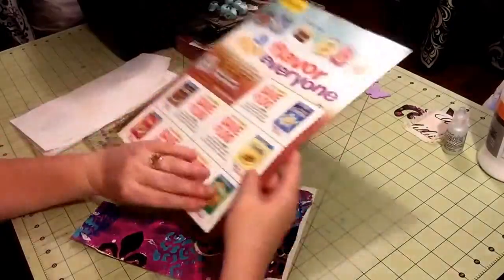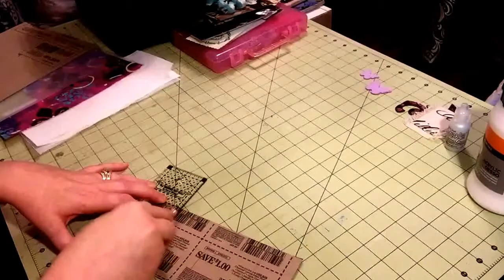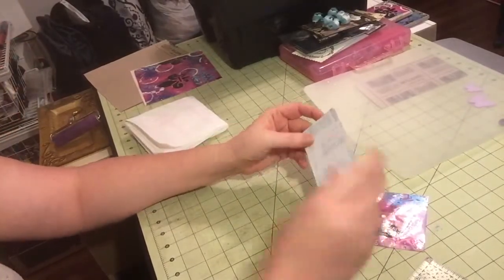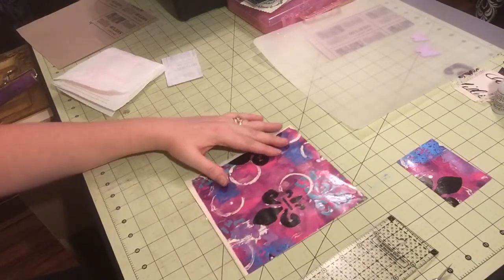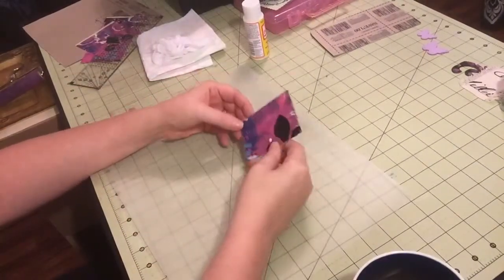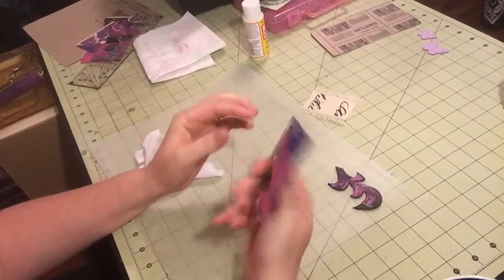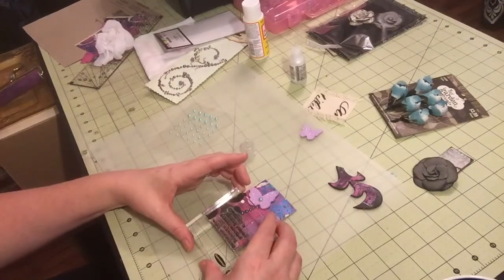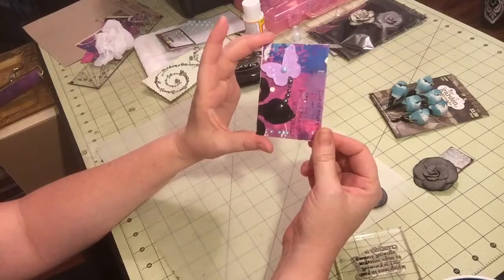Artist Trading Cards - Waste Not Wednesday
Today we re-create Waste Not Wednesday! I am using an old Cheerios box and my gelli plate tape pull left overs to create Artist Trading Cards.